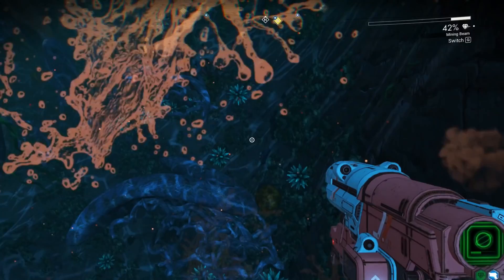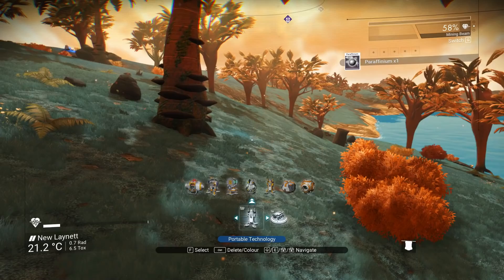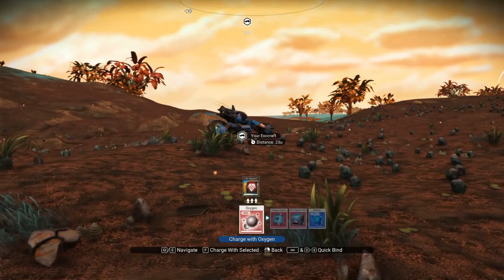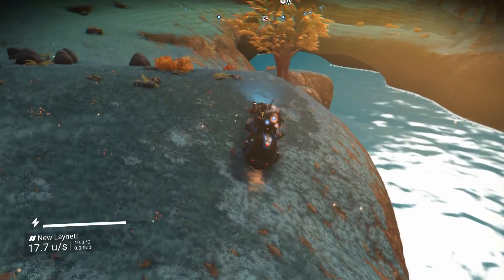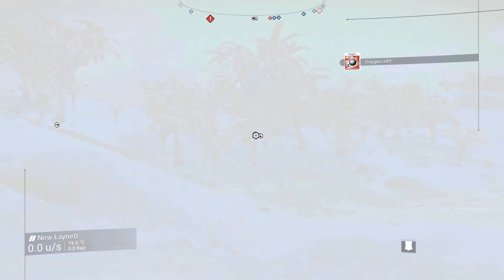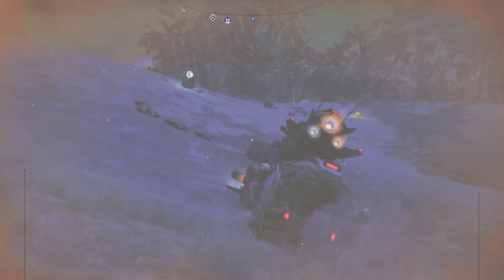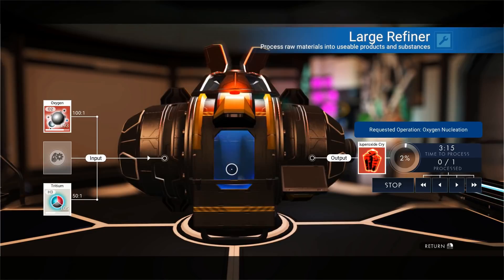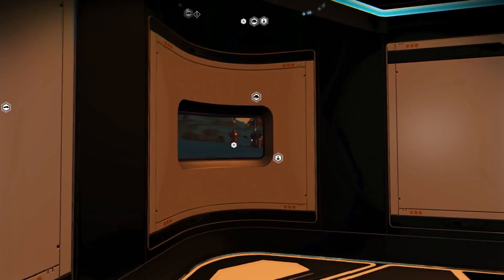No Man's Sky 41: I Really Do Love This Planet For Our Base! Let's Play Abyss Update Gameplay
This is No Man's Sky, an indie space discovery game brought to us by Hello Games.  In this episode we continue to live on our planet with our largest base for a time.  It's features are pretty neat and it has massive oceans on it as well.  It truly is our first verdant planet and will likely have a dear place in our heart accordingly.